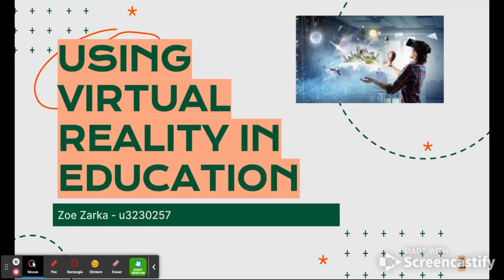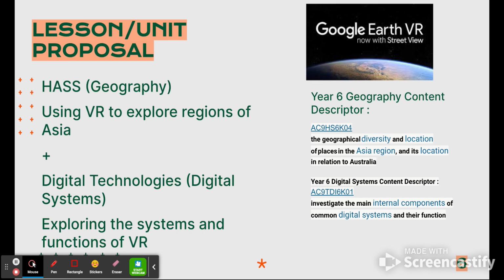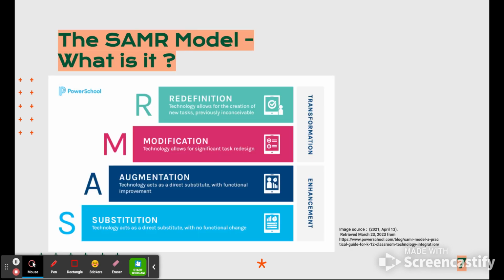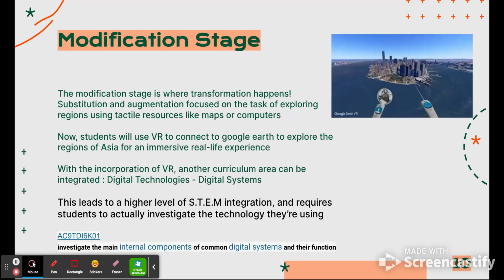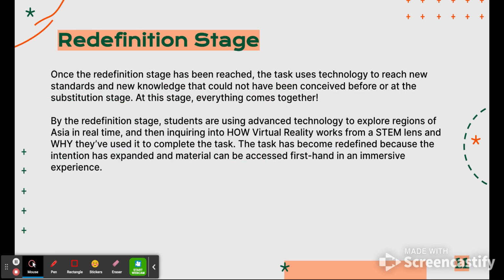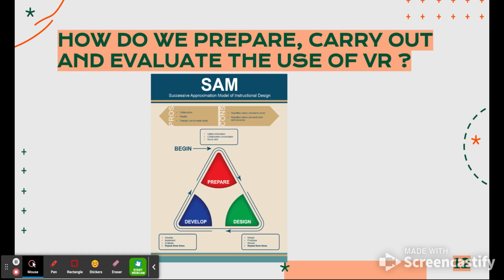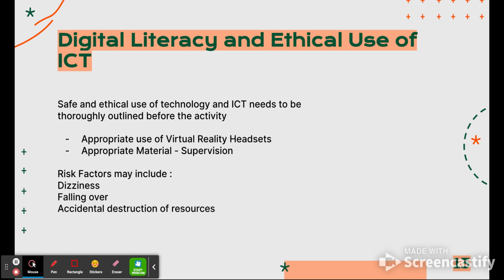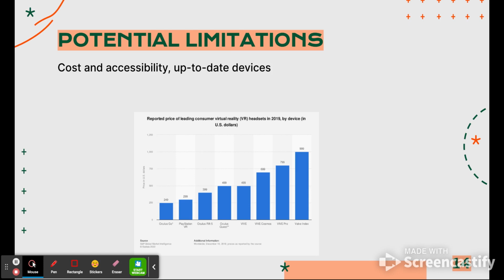ASSIGNMENT ONE - EMERGING TECHNOLOGIES PRESENTATION - VIRTUAL REALITY